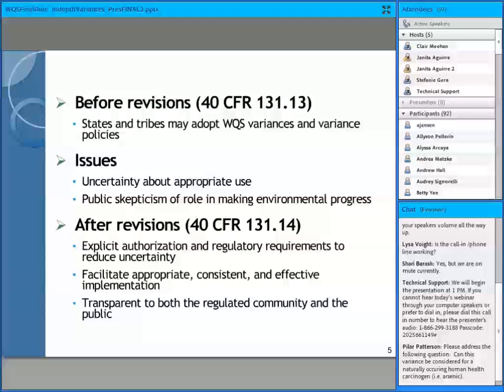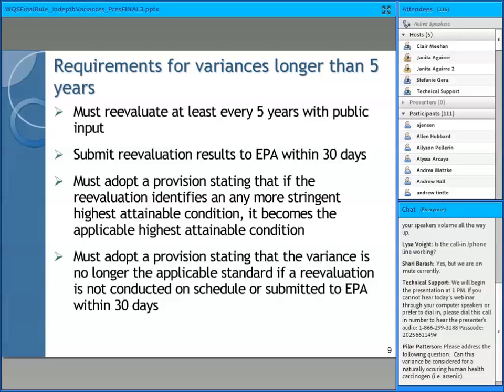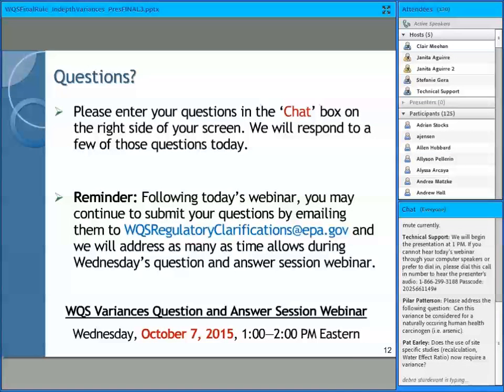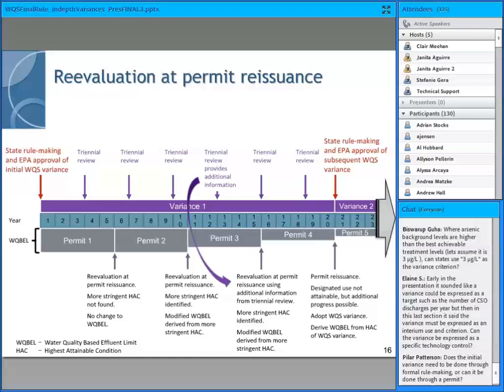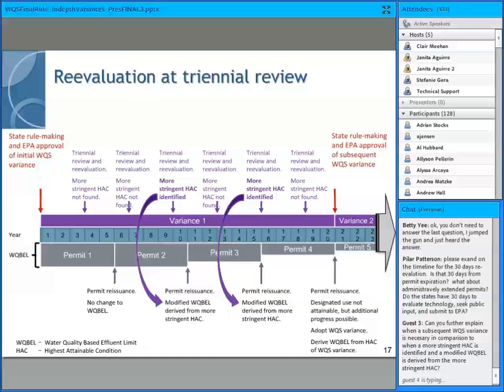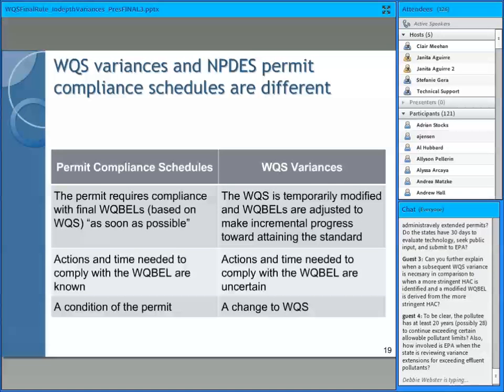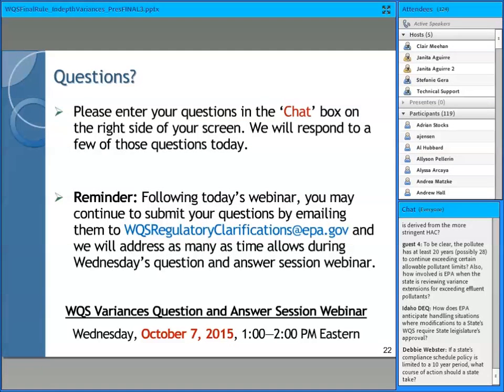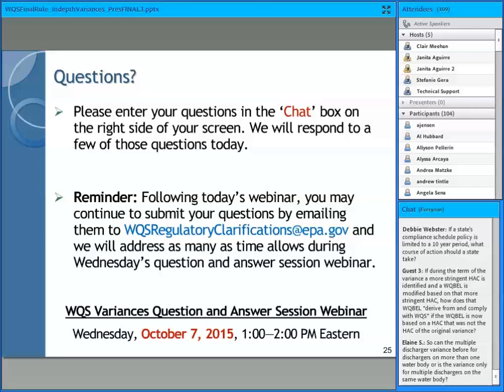WQS Variances In-Depth Presentation-Water Quality Standards Final Rule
The Water Quality Standards (WQS) Regulatory Revisions final rule was published in the Federal Register on August 21, 2015 (80 FR 51019). The final rule updates six key areas of the federal water quality standards regulation which helps implement the Clean Water Act: (1) the EPA Administrator's determinations that new or revised water quality standards are necessary, (2) designated uses for water bodies, (3) triennial reviews of state and tribal WQS, (4) antidegradation requirements, (5) WQS variances, and (6) provisions authorizing the use of schedules of compliance for water quality-based effluent limits in National Pollutant Discharge Elimination System permits. In September and October 2015, EPA held a series of webinars to inform the public about the contents of the Water Quality Standards Regulatory Revisions Final Rule. This presentation provides in-depth information on WQS variances.
For more information about the Water Quality Standards Final Rule, go  For more information about water quality standards, go